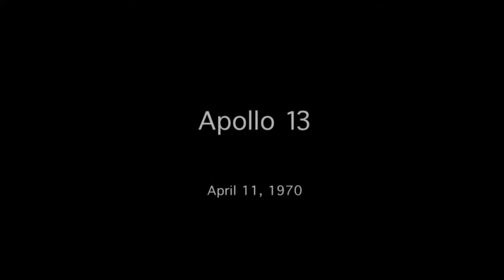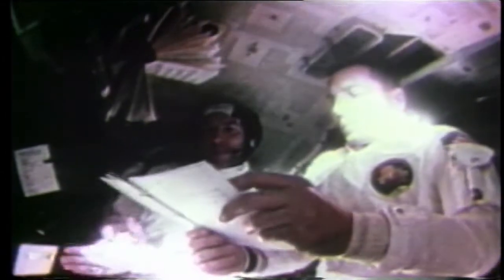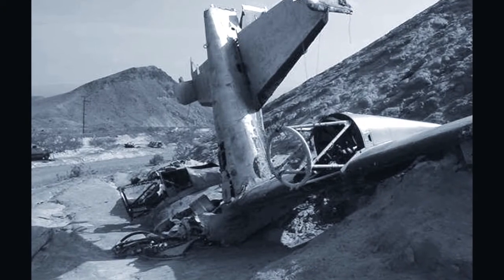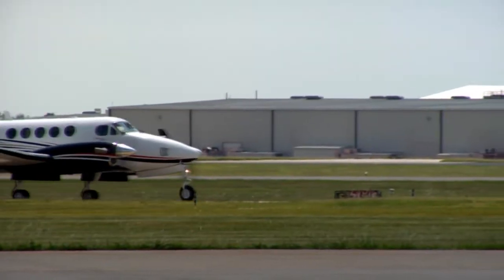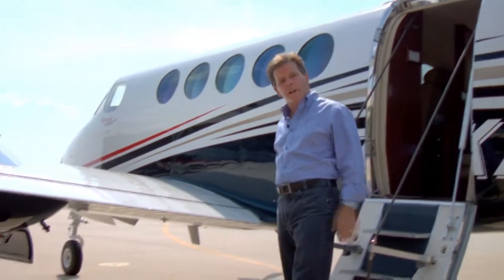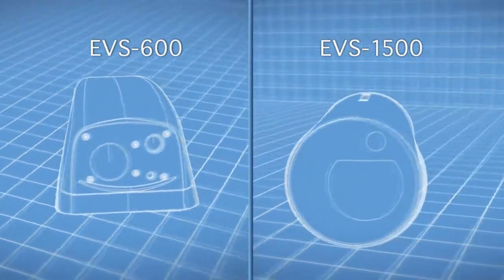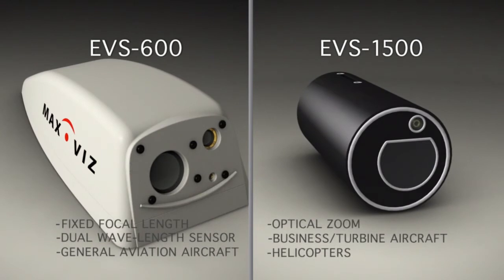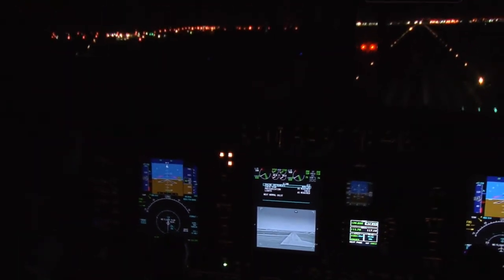Max Viz "Seeing is Believing" - King Air